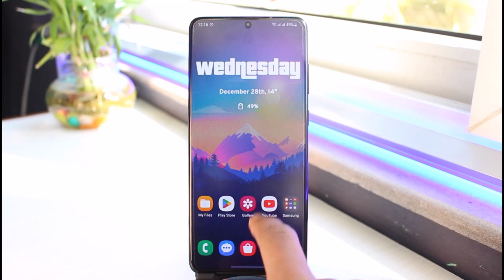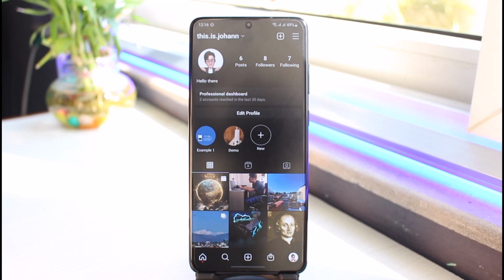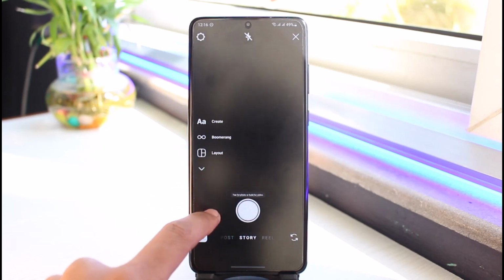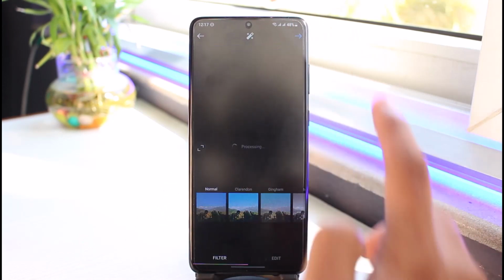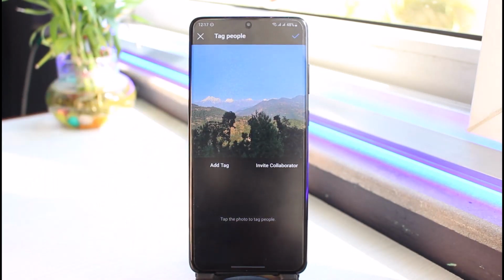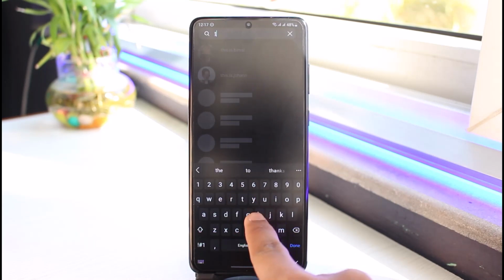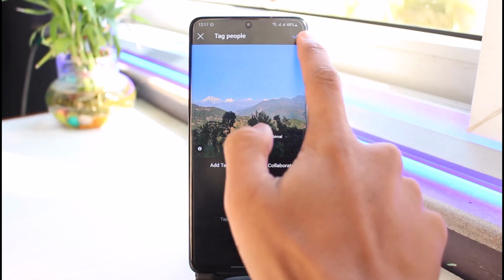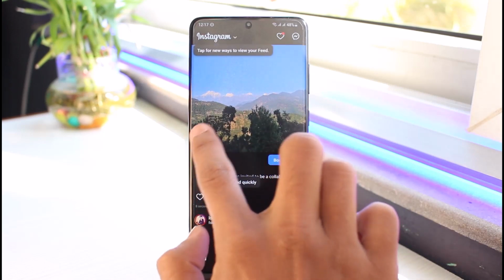How to Invite Collaborators on Instagram Post !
This video guides you through an easy step-by-step process to invite collaborators to your Instagram post. So make sure to watch this video till the end.

~ Timestamps:
0:00 Introduction
0:15 Requirements
0:43 How to Invite Collaborators on Instagram Post
1:37 Conclusion